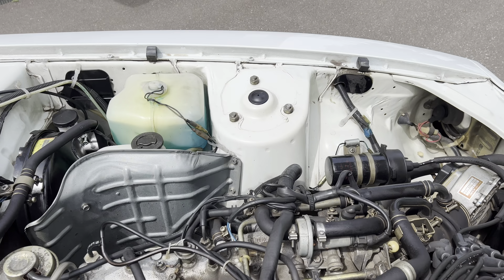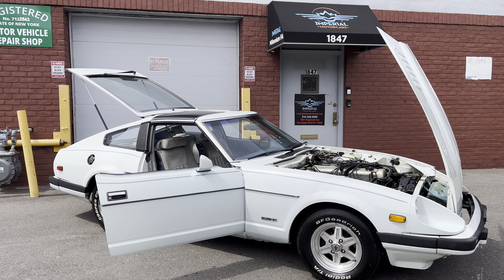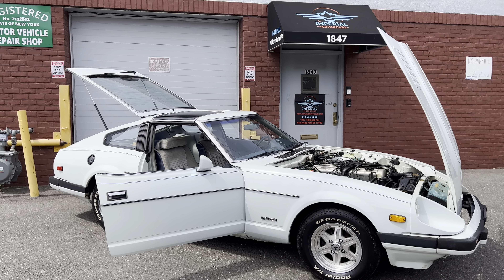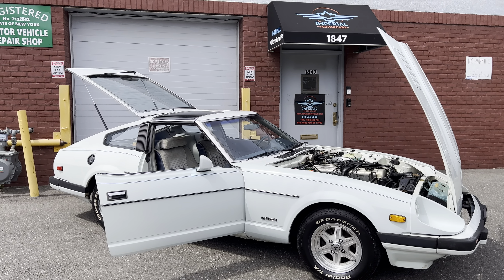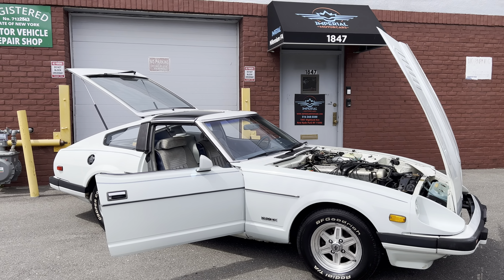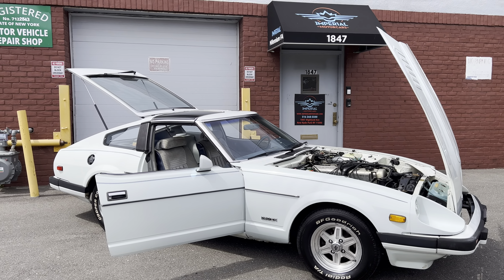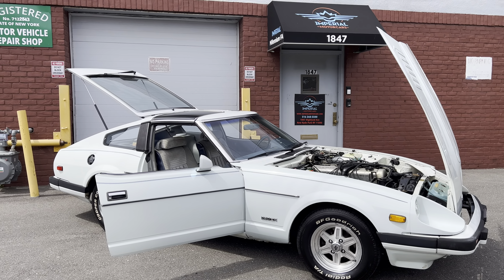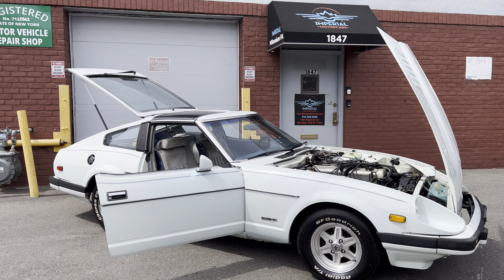1983 Datsun 280ZX for Sale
Full walk around and start a video of 1983 Datsun 280 ZX ￼